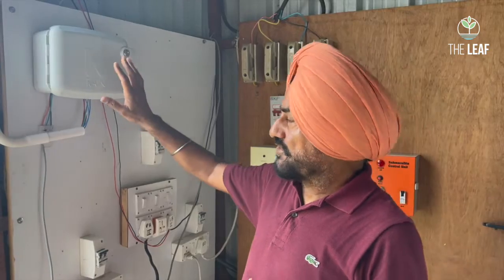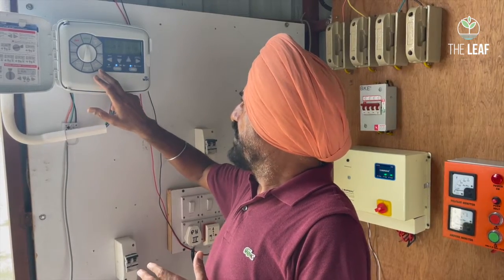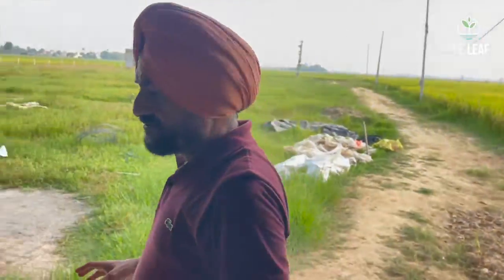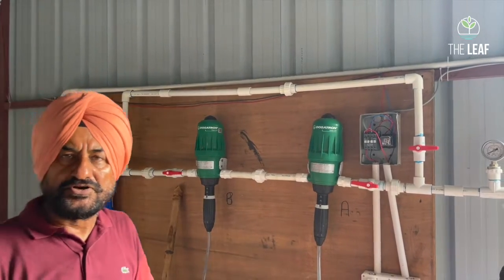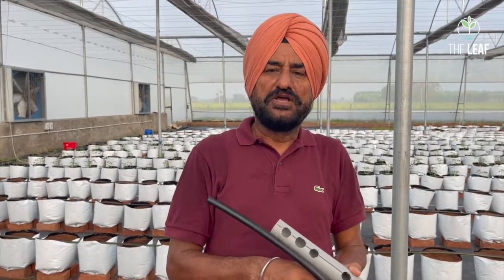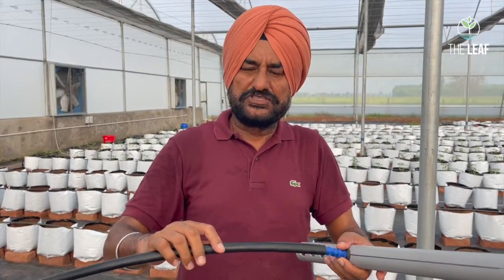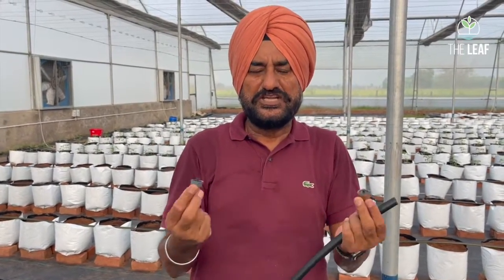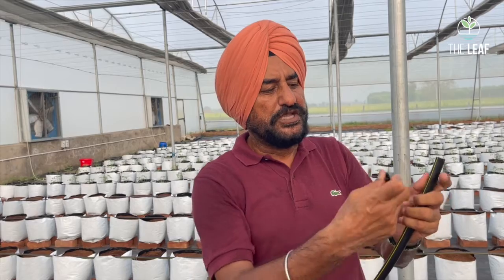Setting up Drip Irrigation System for Grow Bags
We at Leaf Hydroponic Farms are disseminating knowledge about the Hydroponic Farming and setting up a Hydroponic Farm. There is lot of misunderstanding about various components and many a times farmers are made to think that it is complicated and costly system of food production. through our videos we are trying to simplify the Hydroponic Technique to make it easy to set up Domestic and commercial Hydroponic systems.